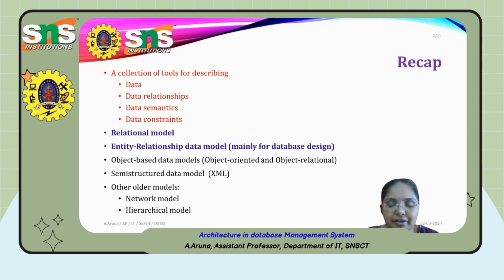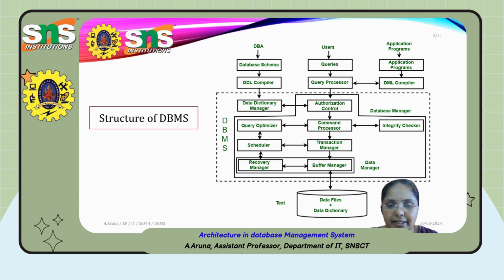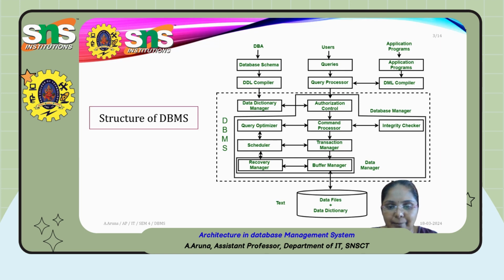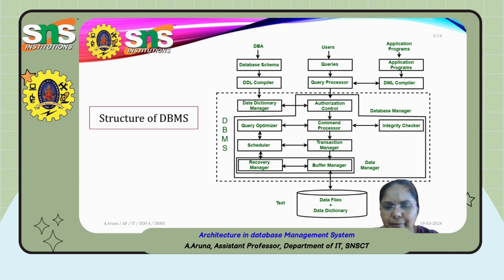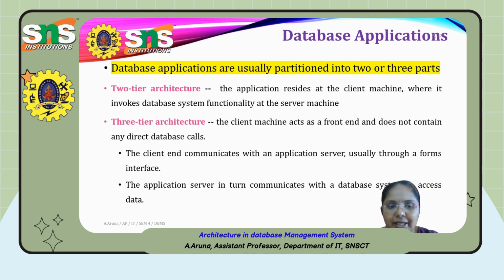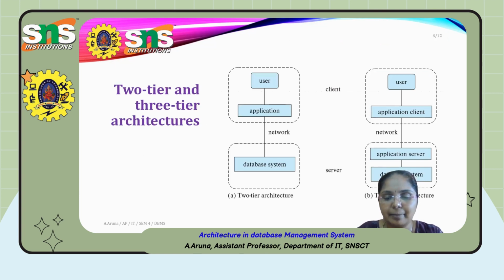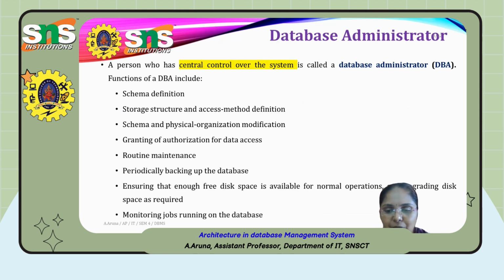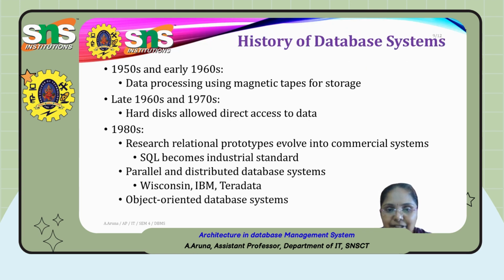DBMS Architecture|A Aruna| Assistant Professor / IT | SNSCT